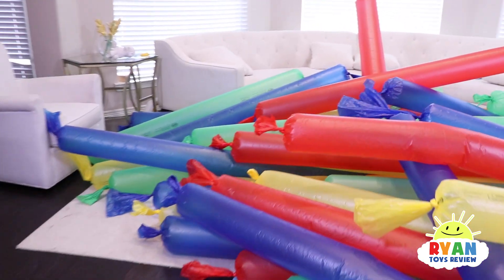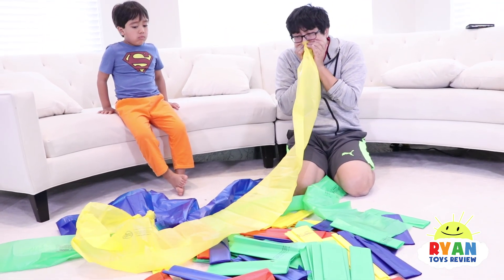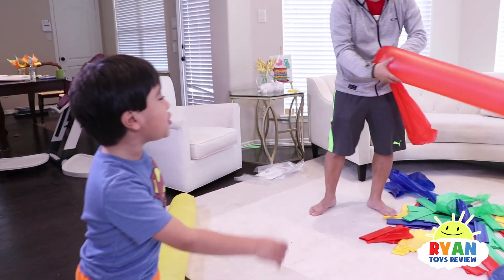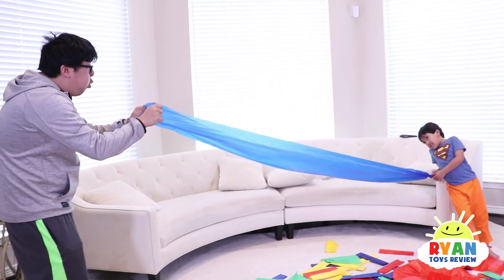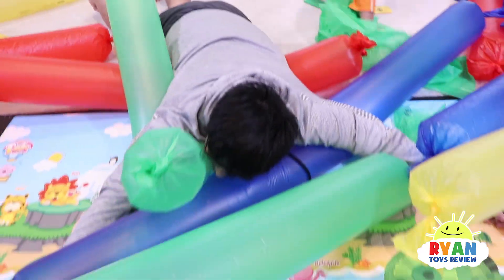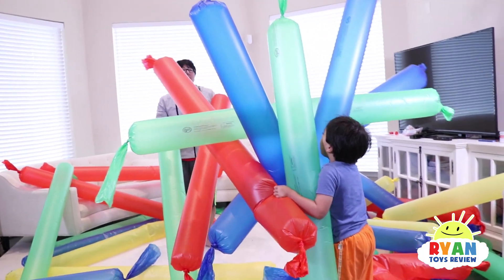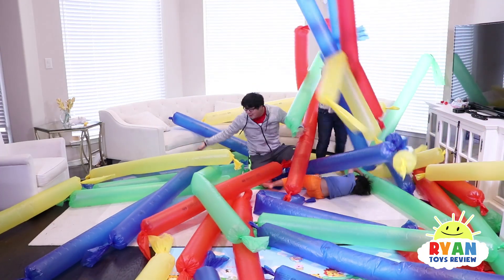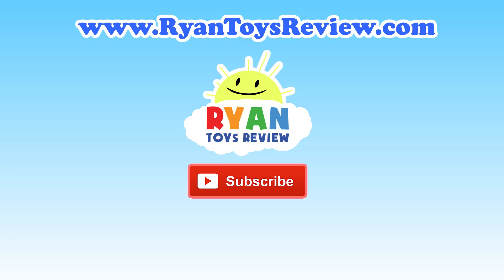Blowing Giant Windbag Science Experiment for kids to do at home with Ryan ToysReview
Blowing Giant Windbag Science Experiment for kids to do at home with Ryan ToysReview! Kids can learn and demonstrate the amazing properties of air! Fun DIY science to do at home with children!